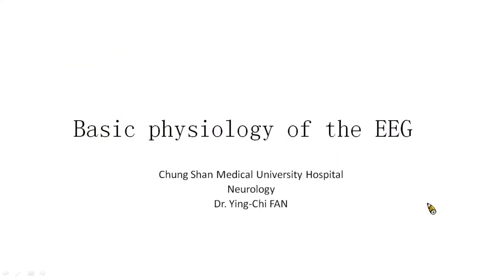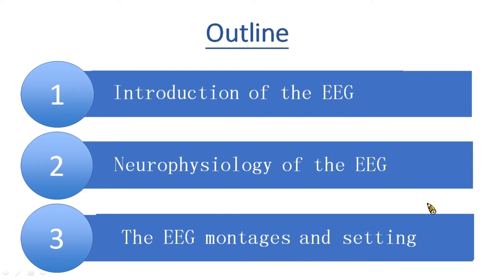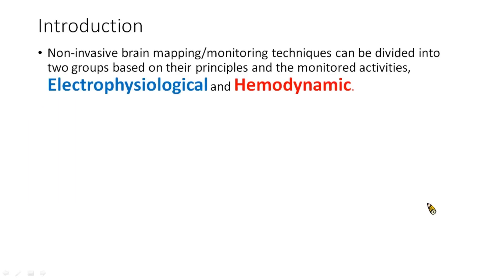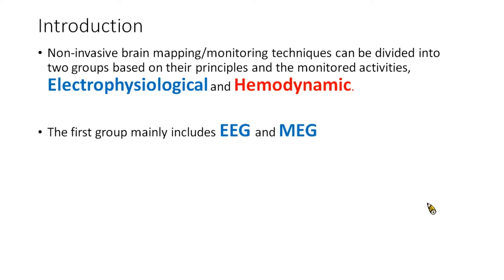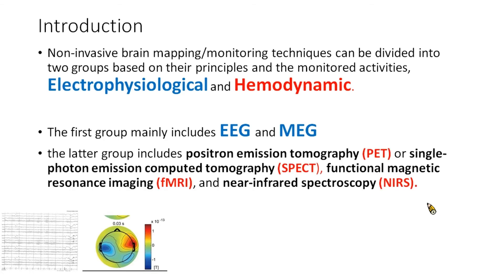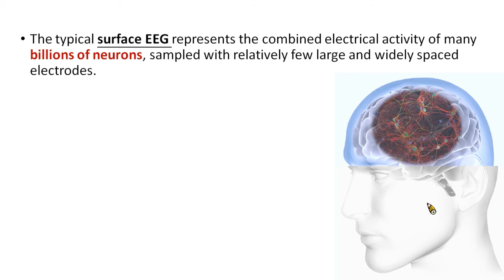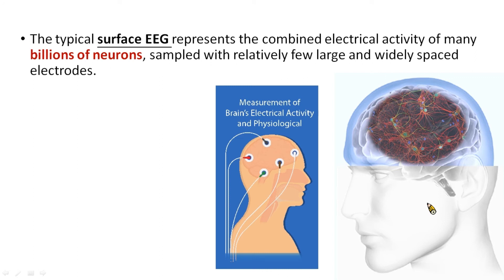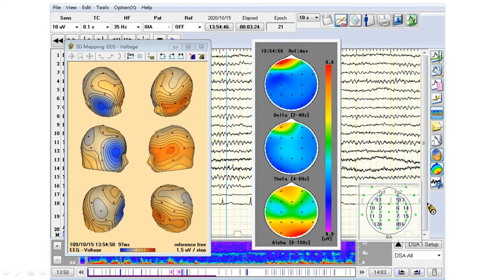Basic physiology of the EEG - Introduction: #9 ILAE-AO & ASEPA EEG teaching course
Electroencephalogram (EEG) teaching course with presenter Dr. Ying-Chi Fan, organized by ILAE Asia and Oceania (AO) and the Asian Epilepsy Academy (ASEPA), produced by the Taiwan Epilepsy Society